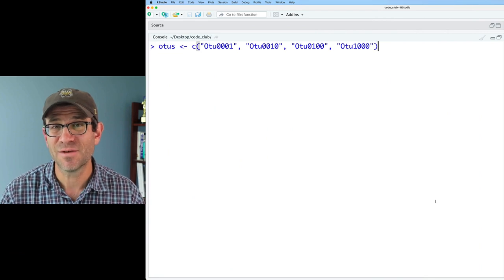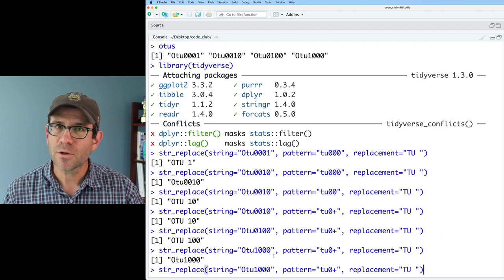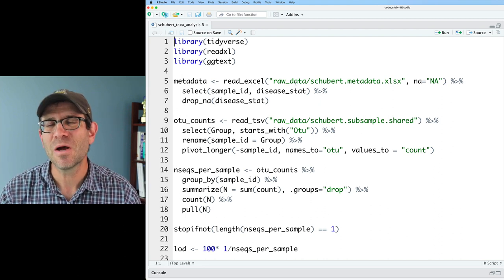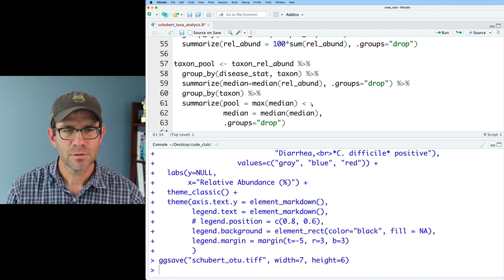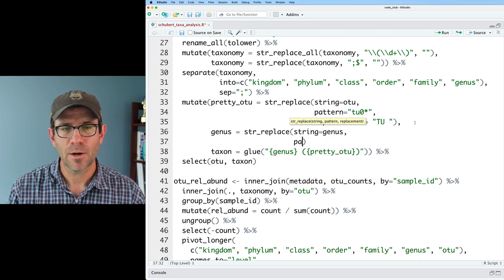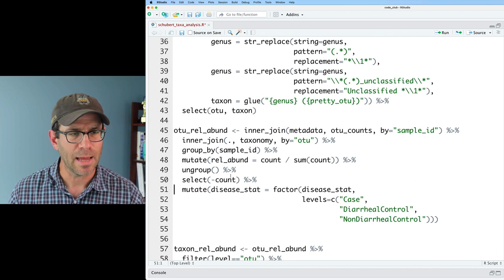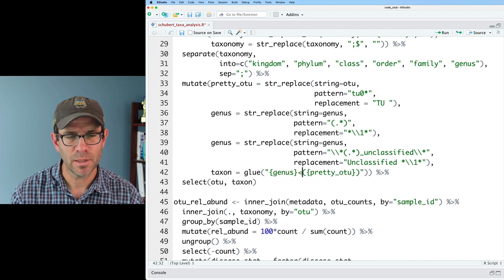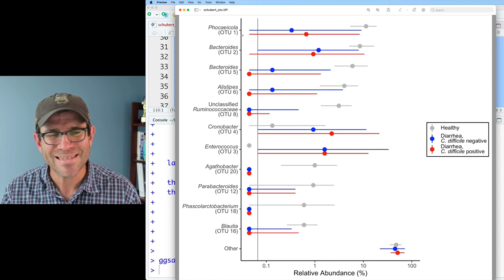String manipulation in R with regular expressions using stringr and glue (CC111)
Manual string manipulation for a figure is painful! With a little knowledge, we can manipulate strings in R using the stringr and glue packages. We'll focus on using regular expressions with str_replace and see how we can save and reuse the matched parttern in the outputted string. In this Code Club we'll see how we can use functions from these packages to manipulate strings to combine bacterial taxa names with an OTU designation.

Pat will use RStudio and functions from the stringr, glue, and ggplot2, package. The accompanying blog post can be found

If you're interested in taking an upcoming 3 day R workshop, check out

0:00 Introduction
2:39 Quantifiers and regular expression
9:18 Applying quantifiers
13:58 Joining text with glue
16:46 Saving portions of a matched pattern
20:26 Refactoring code
22:48 Reordering OTUs
24:16 Inserting line breaks into regular expressions
26:21 Recap